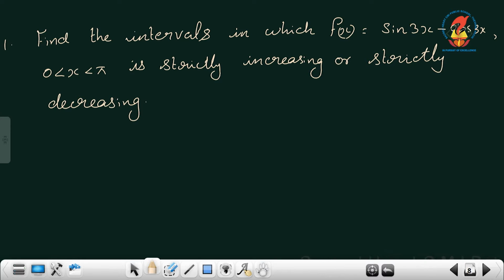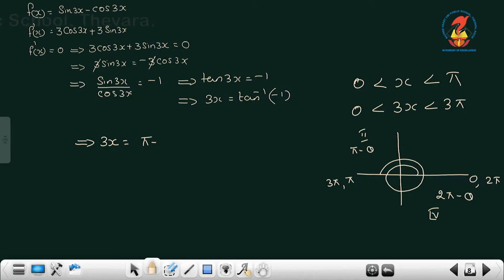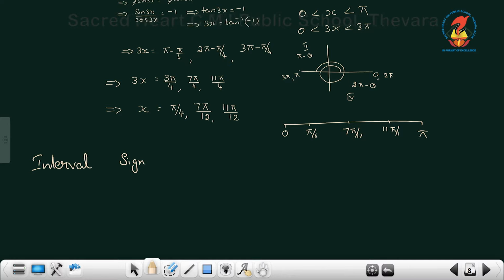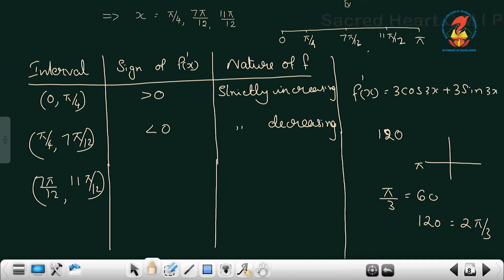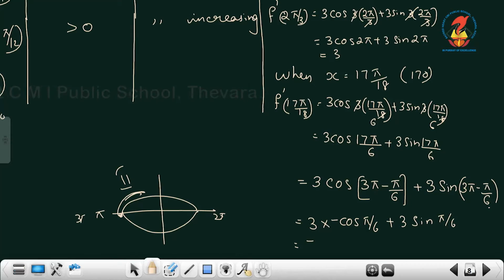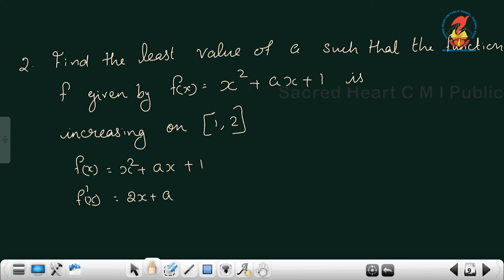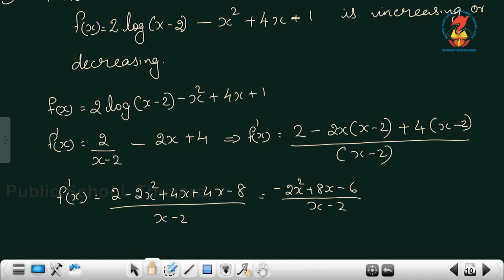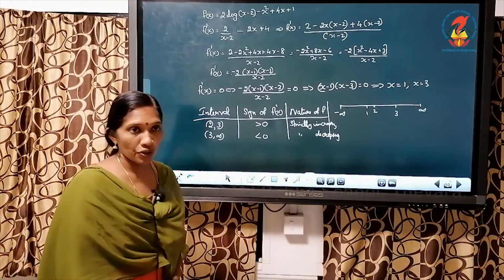Maths12 Chapter 06 Application of Derivatives Video 06 Increasing and Decreasing